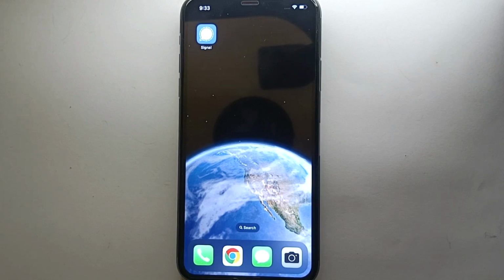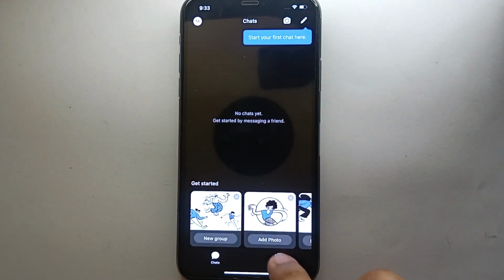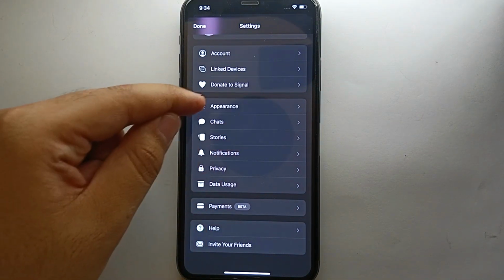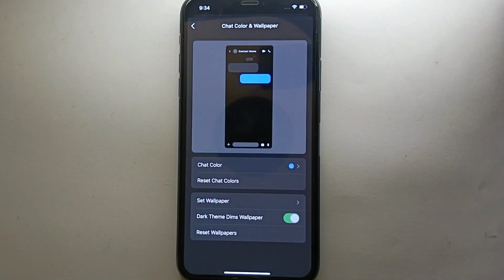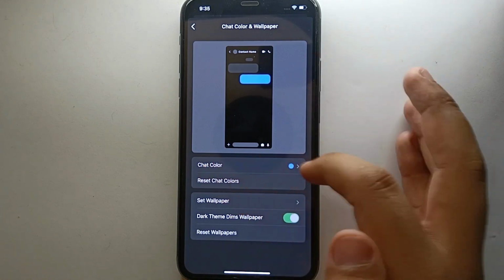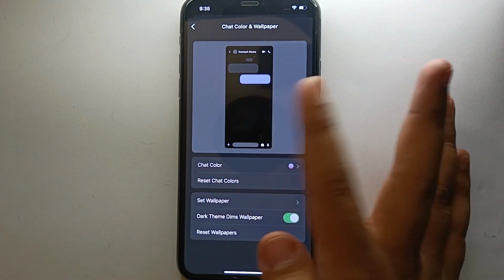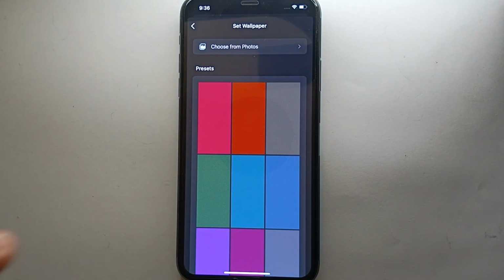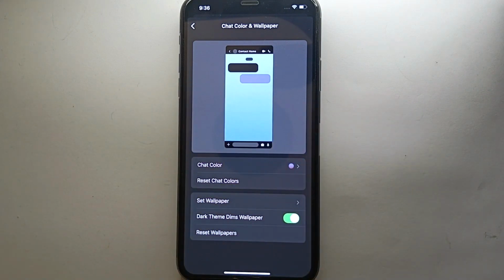✅ How To Change Chat Color On Signal 🔴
About this tutorial:

Signal is a secure messaging app that focuses on privacy and encryption. It is designed to provide secure communication through end-to-end encryption, ensuring that only the intended recipients can access and read the messages.
Here are some key features and characteristics of the Signal app:
Encryption: Signal uses end-to-end encryption for all messages, voice and video calls, and file transfers. This means that the content of your communication is encrypted on your device and decrypted only on the recipient's device, making it highly secure and protecting it from interception or surveillance.
Privacy-Focused: Signal places a strong emphasis on user privacy. It does not collect or store user data, including messages, call logs, or contacts. The app is open-source, allowing the security community to audit its code for any vulnerabilities.
Get in touch!